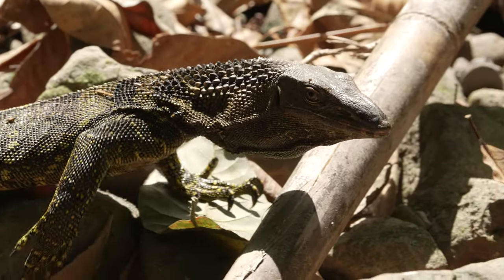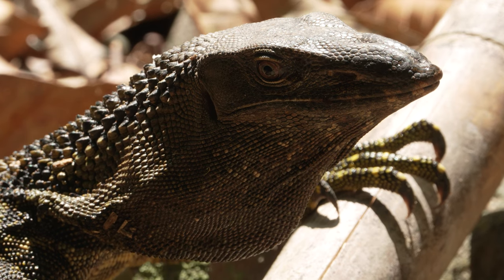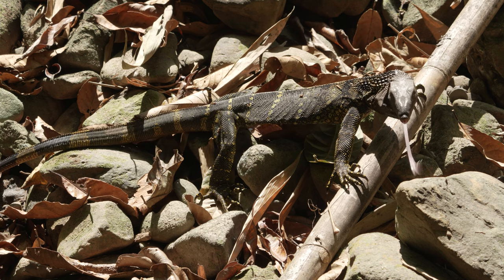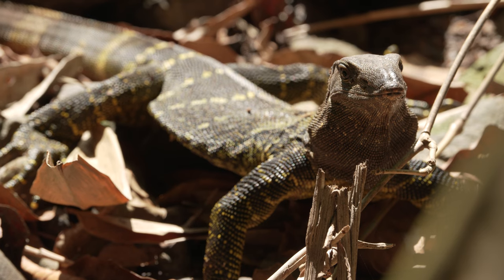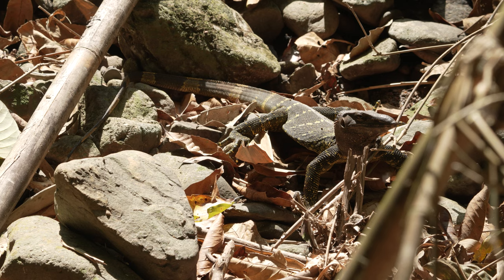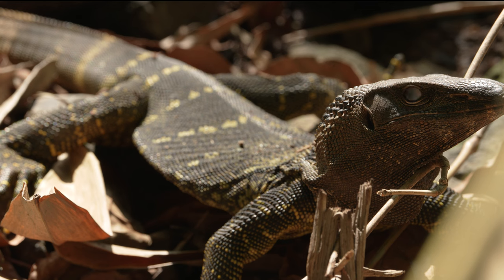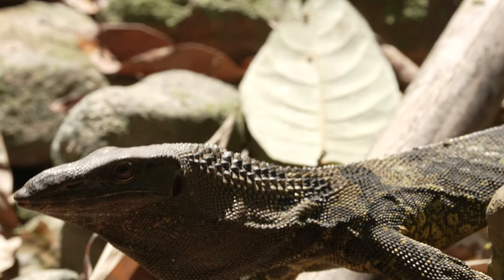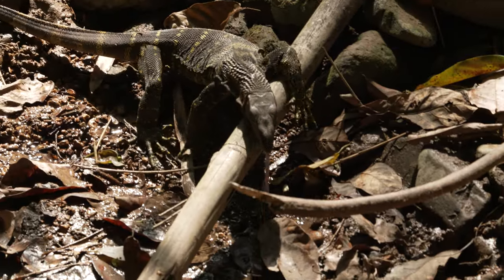Black Roughneck Monitor in Kaeng Krachan National Park, Thailand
This is the second day of a four-day trip in Kaeng Krachan National Park (อุทยานแห่งชาติแก่งกระจาน). I spent the first day and a half walking and looking for and filming birds and insects, but my gear is very heavy, and I really fancied finding a nice location where I could set up a hide and see if anything passed by. It is always risky doing that, because you might sit for days and see nothing, but on this day, I hit the jackpot!

I had only been sitting about 90 minutes when up the river came a wonderful and very rarely seen black roughneck monitor Varanus rudicollis (เห่าช้าง) - absolutely astonishing! And then to make it even more amazing it stopped to sunbathe for over 10 minutes right in front of my hide. This is the great advantage of being in a hide. When I do see something, there is a good chance that it won't see me, so I'll get some lovely natural behaviour. which is priceless.

Species List - Click the link below the name for more information on this species.
Black roughneck monitor - Varanus rudicollis (เห่าช้าง)
Spotted Forest Skink - Spenomorphus maculatus (จิ้งเหลนภูเขาเกล็ดเรียบ)

Equipment Used
Camera: Sony ɑ1
Lens: Sony FE 200-600mm F5.6-6.3 G OSS
Microphone: Rode VideoMic Pro+
Tripod: Miller Sprinter with Arrow 25 head
Camouflage hide